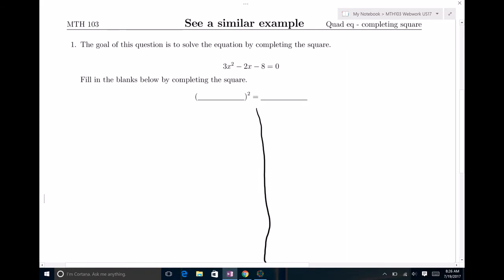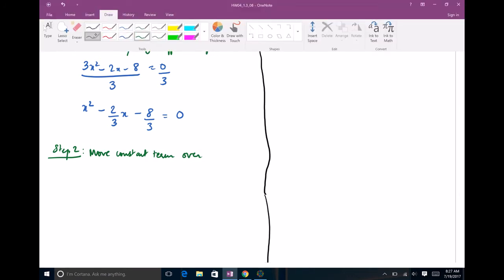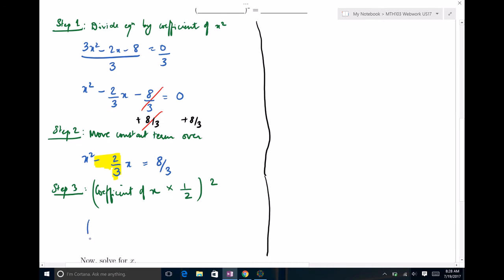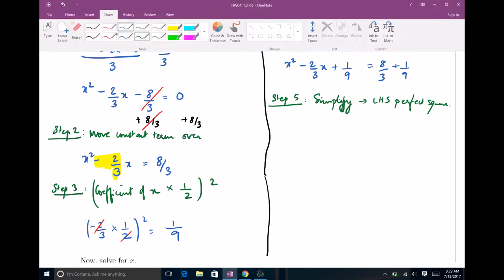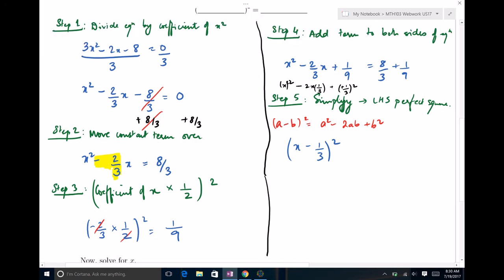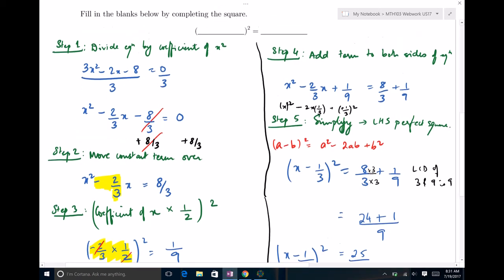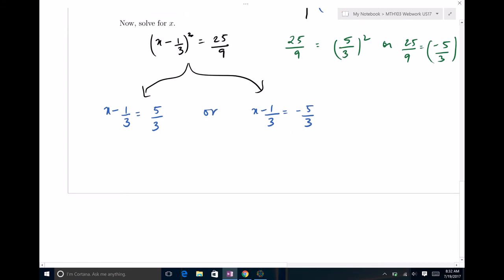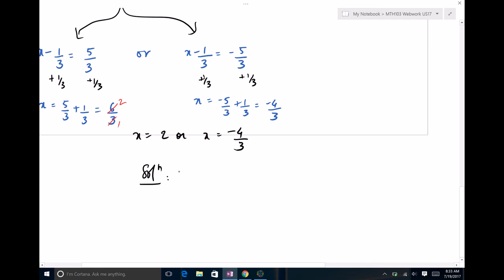Quadratic Equations - Completing the square (1 3 08)